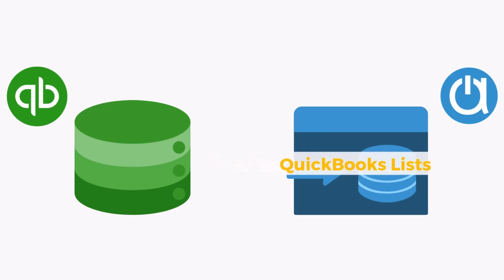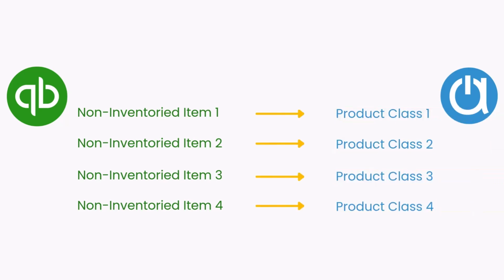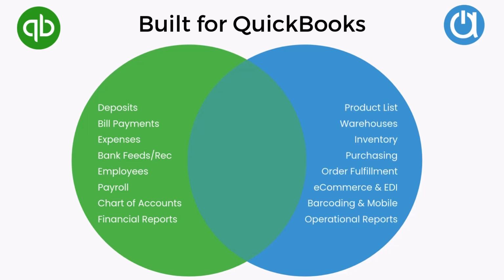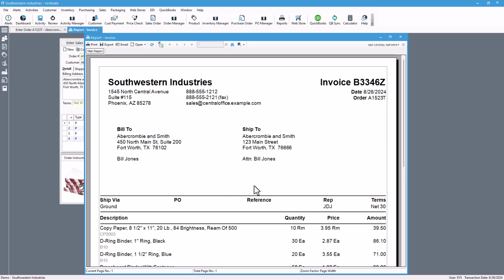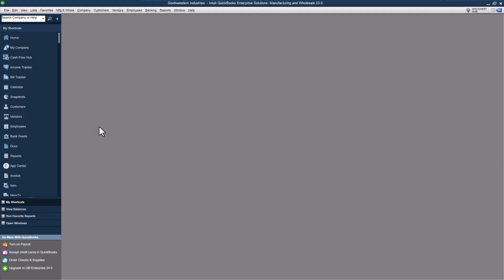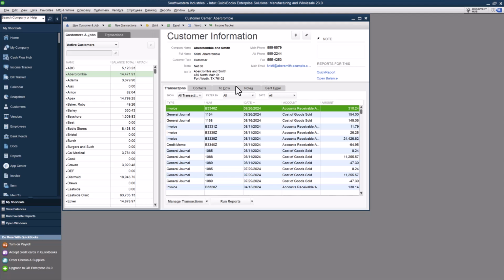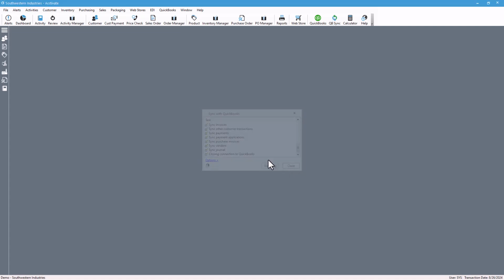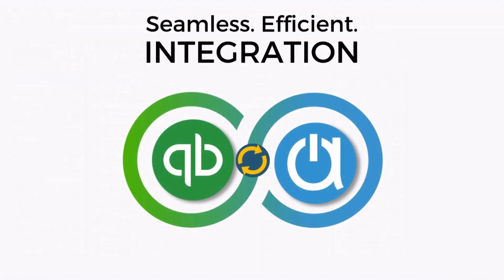Acctivate Inventory Software and QuickBooks Desktop Sync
Discover Acctivate, advanced inventory management software designed for small to mid-sized businesses. From inventory control to order fulfillment, Acctivate offers a wide range of powerful features to streamline your operations. One of its key strengths is its seamless integration with QuickBooks, the leading accounting software, making it easier to manage your finances and inventory in one place. Learn how Acctivate can help your business grow and thrive!